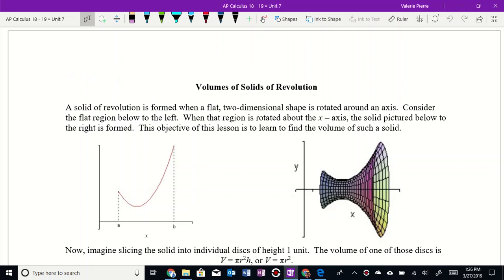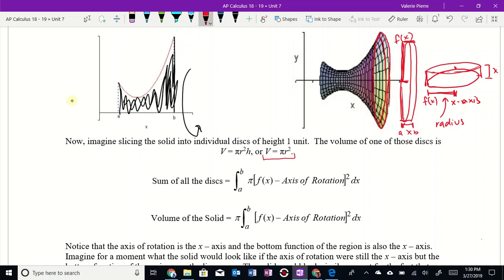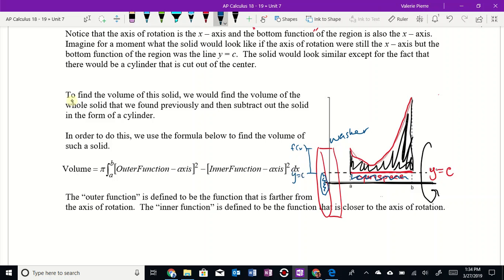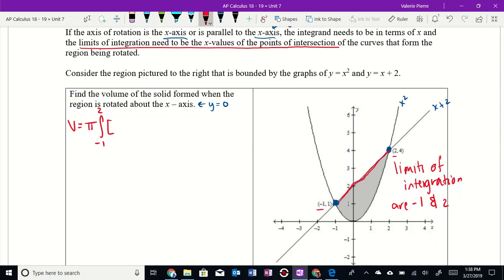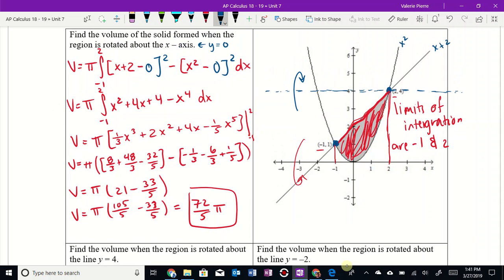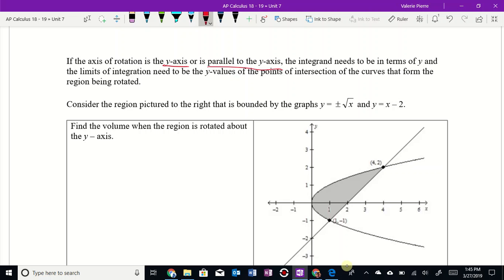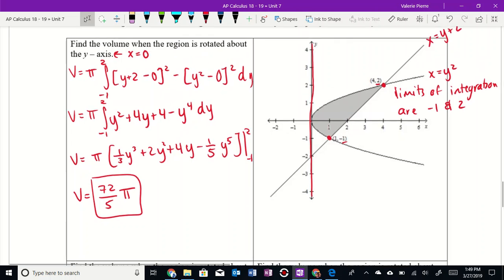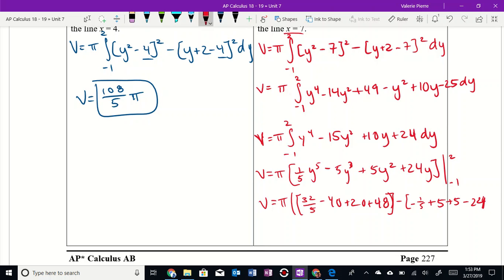Unit 7 pg 225 - 227 -- Volumes of solids of revolution